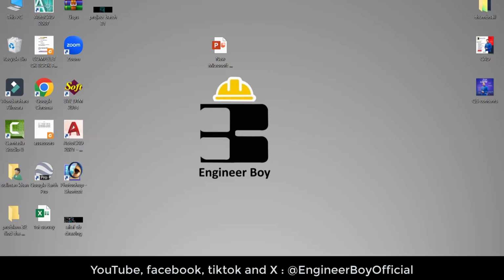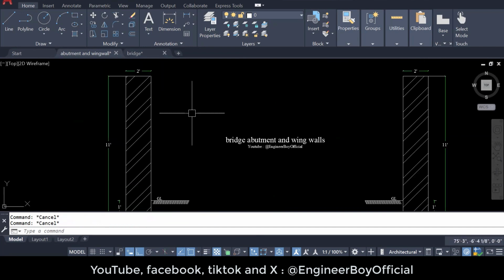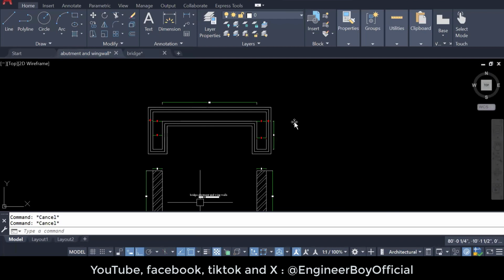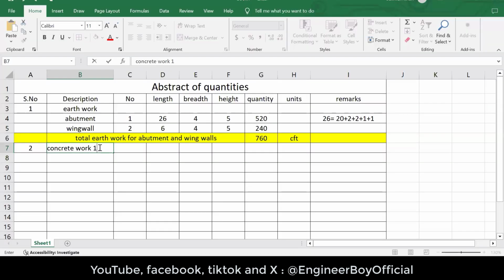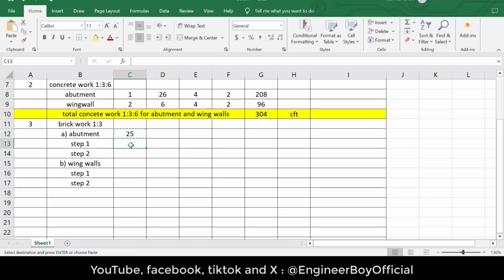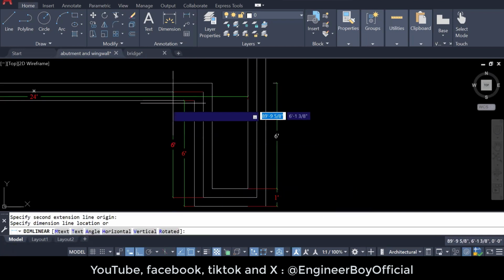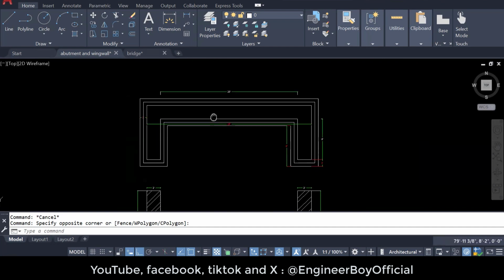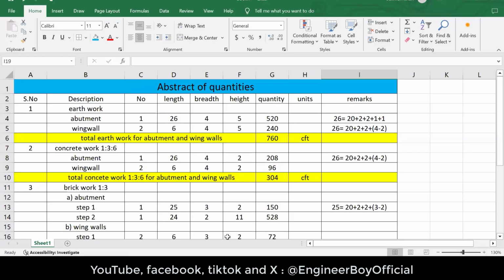Full estimation of bridge | course day 11- sulimankhanacademy